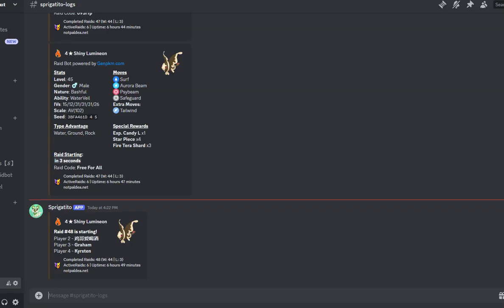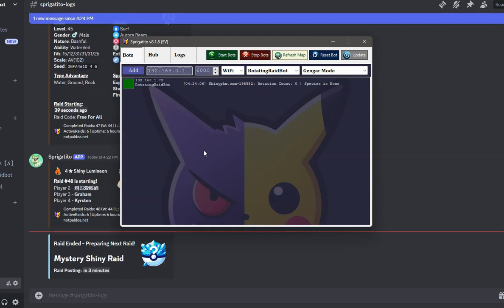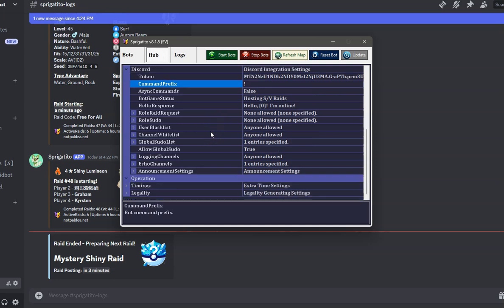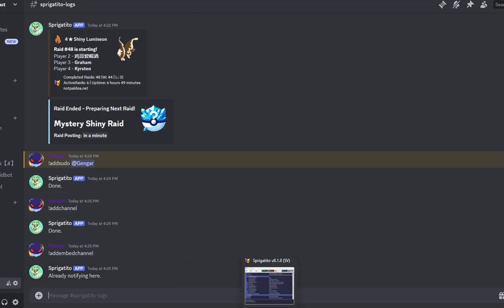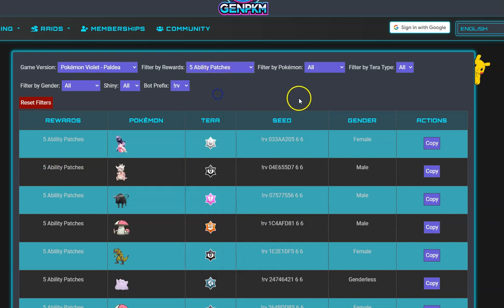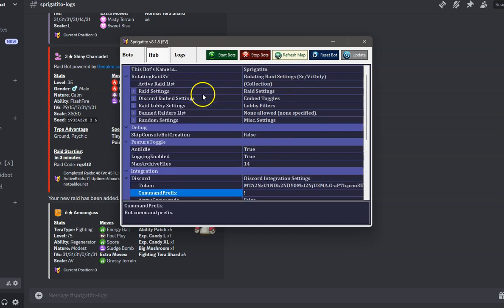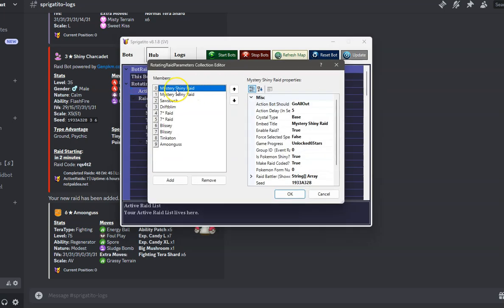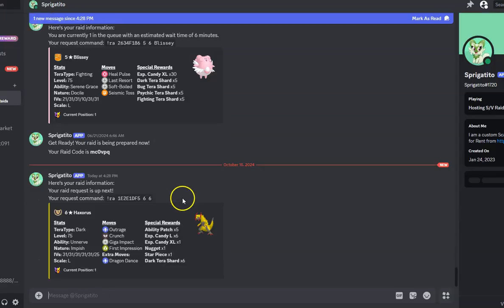Scarlet Violet Raid Bot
This is a how-to video of our raid bot on our github account.